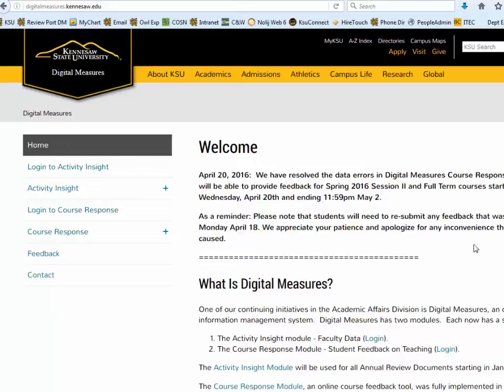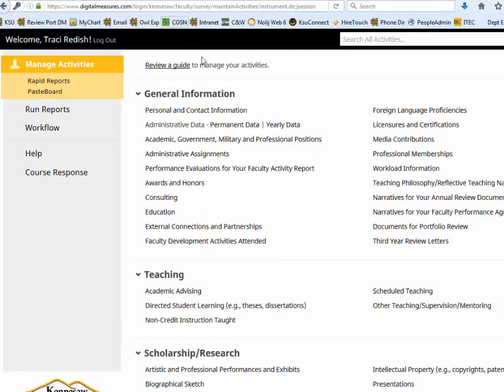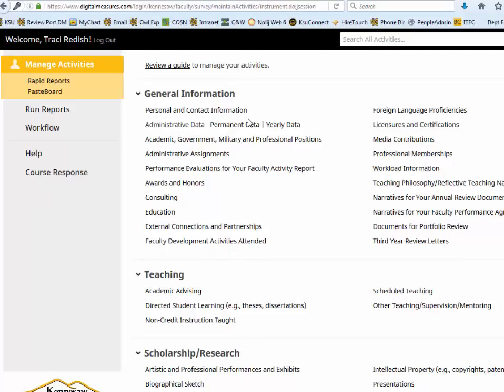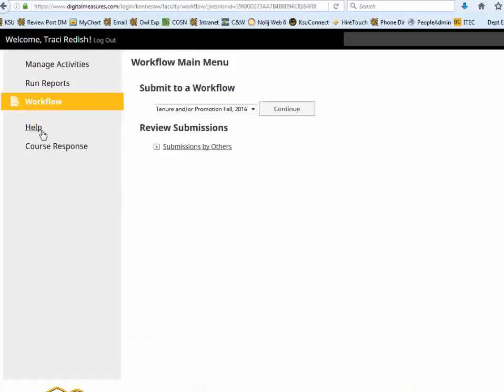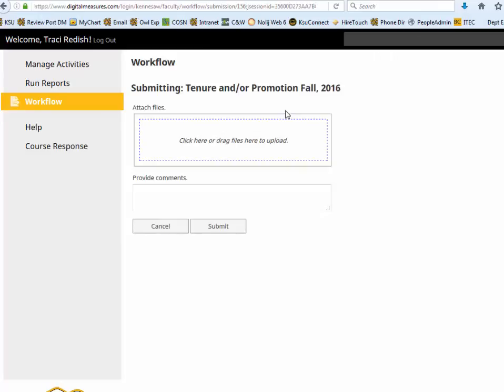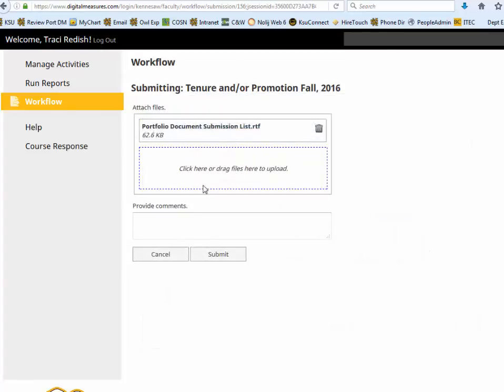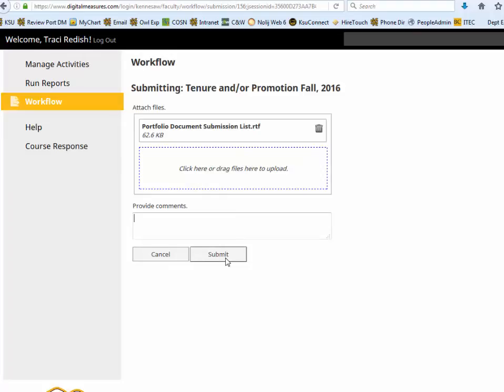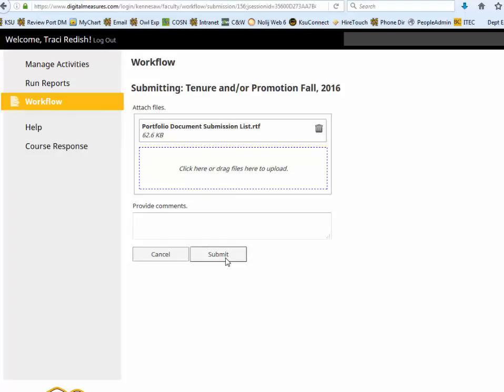Video 4 Step 4